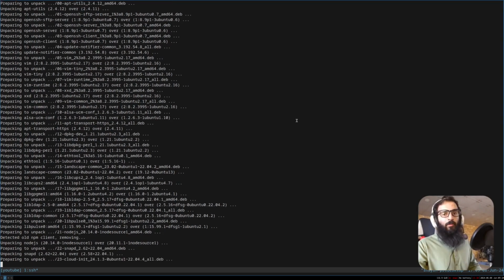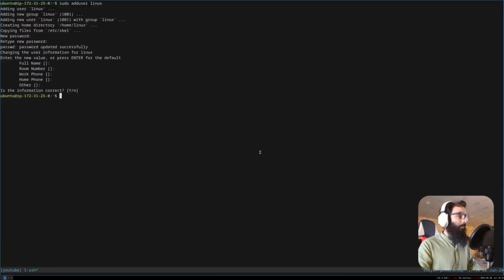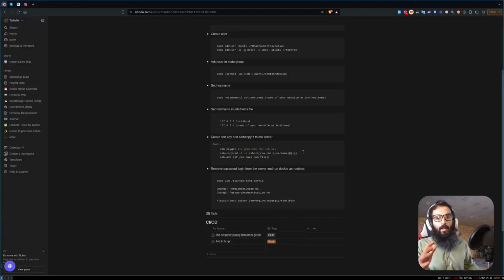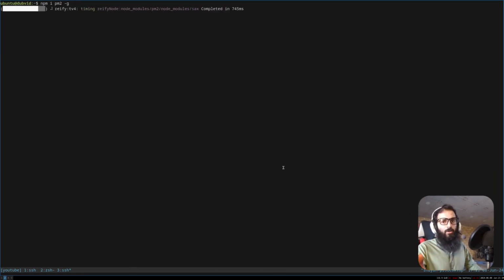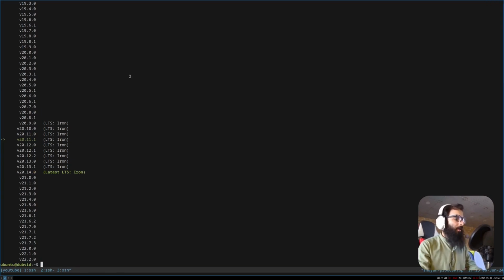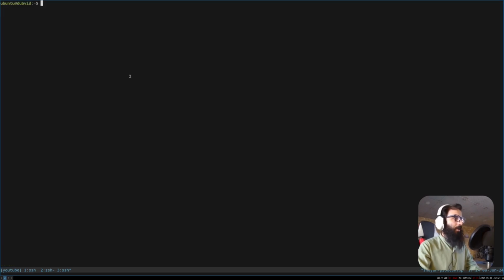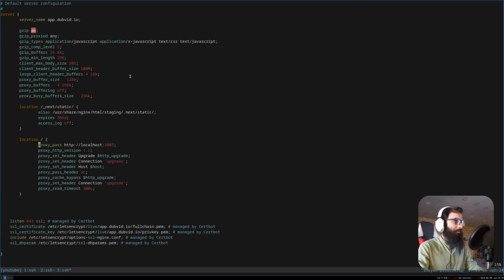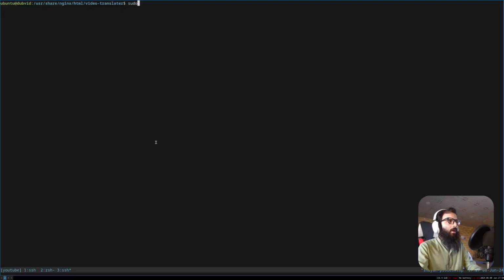How to setup VPS for nextjs or laravel